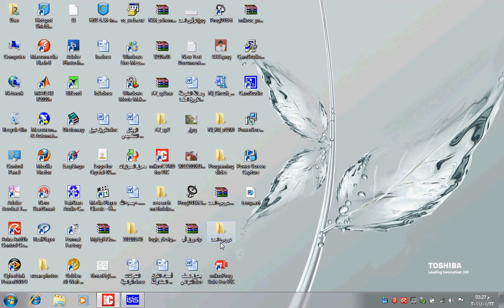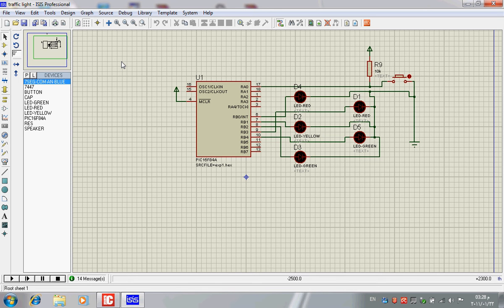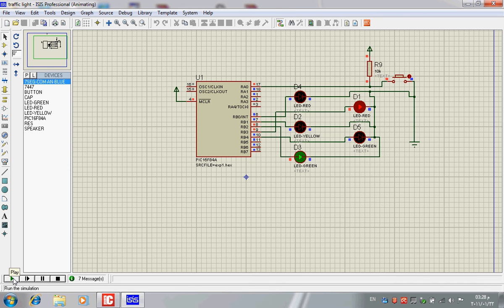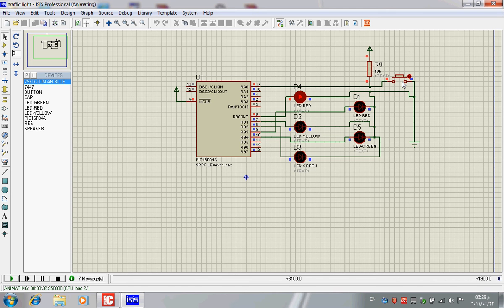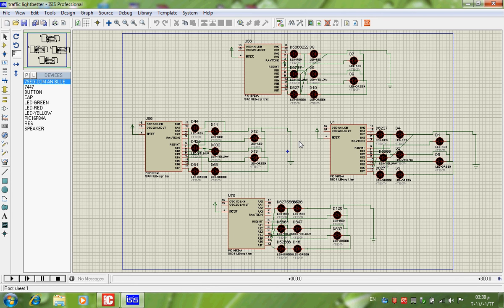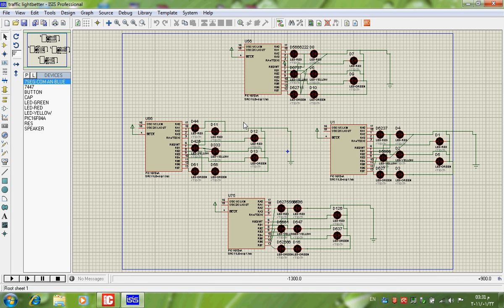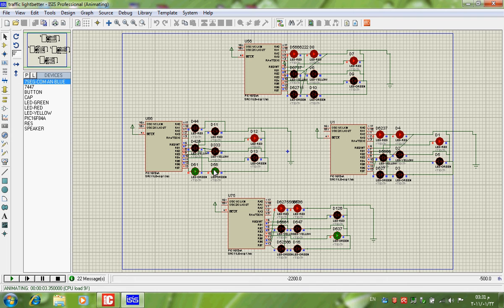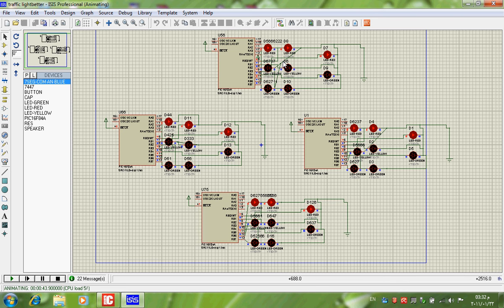Traffic light system PIC MCU